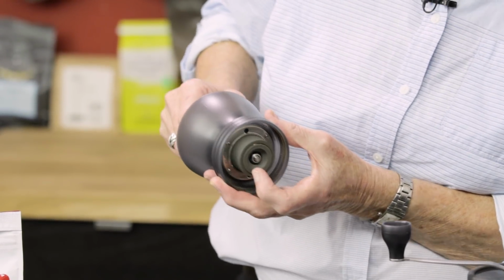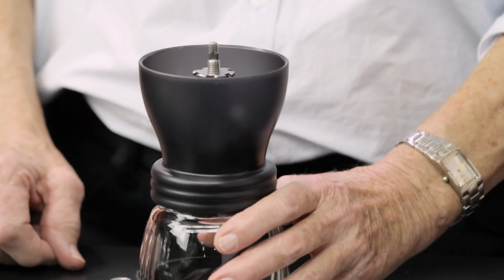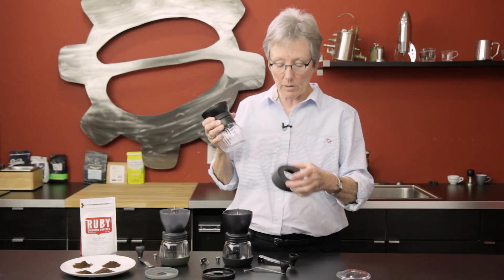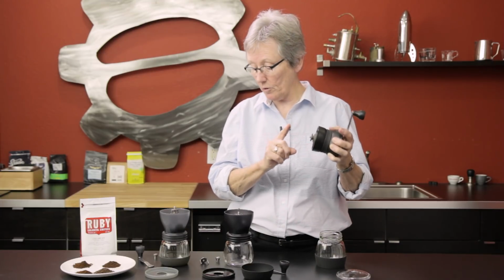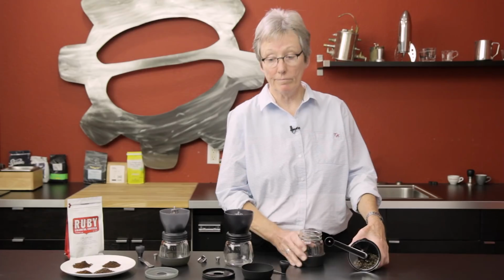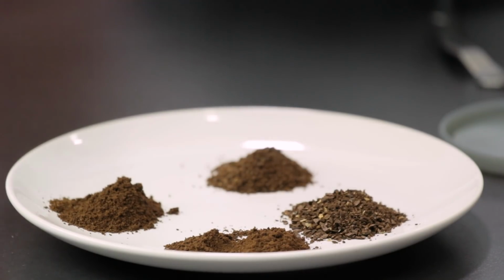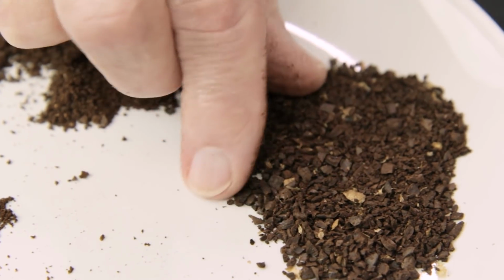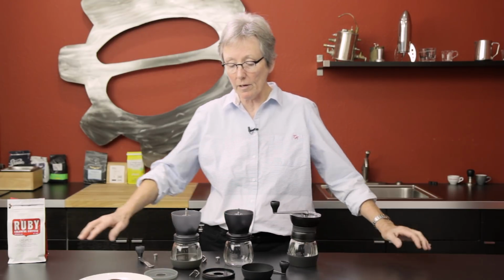Hario Skerton Pro | Crew Review